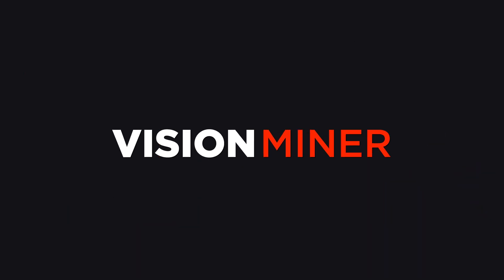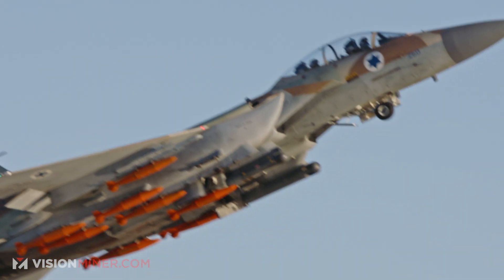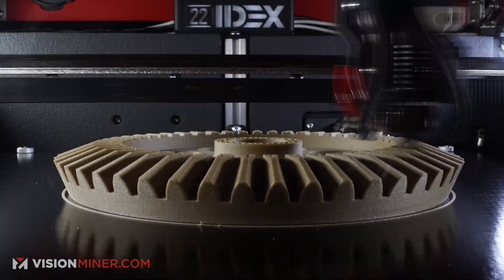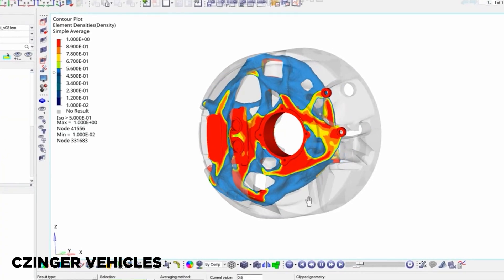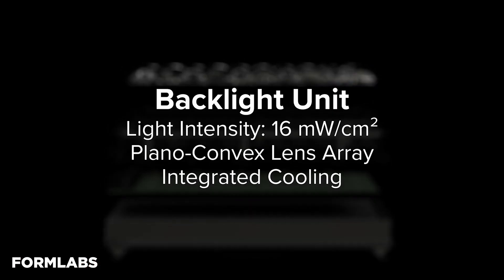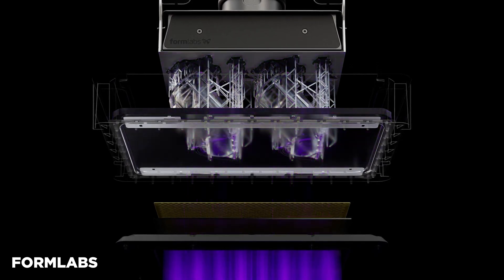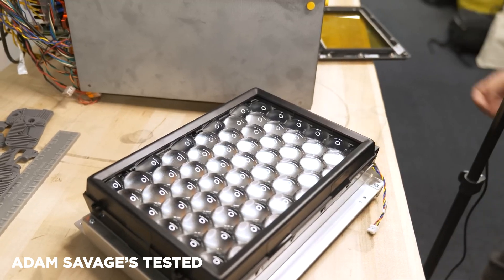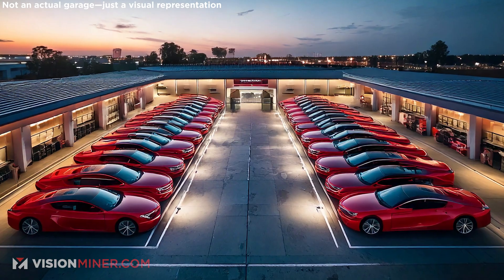The Future of Manufacturing: Lessons from Divergent 3D and Beyond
In this episode, we dive deep into the transformative power of additive manufacturing and how companies like Divergent 3D are reshaping industries. From the fully 3D-printed Czinger hypercar to advanced software solutions that predict thermal expansion and contraction in metal printing, we explore the technological advancements pushing the boundaries of what’s possible.

How Divergent 3D is revolutionizing metal printing beyond just building cars.

The flexibility of additive manufacturing in switching between industries without retooling machines.

The financial and material risks associated with high-end prints using materials like PEEK, Inconel, and Titanium powder.

The role of advanced software in reducing print failures through precise thermal predictions.

Insights into FDM vs. Metal 3D Printing Software and key players like Velo3D and Materialise.

Why scaling a 3D printing business isn’t always about massive funding but building sustainable operations.

Resources Mentioned:
Tested by Adam Savage – An in-depth look at Formlabs’ Light Engine technology.
The evolution of desktop metal printing and the future of affordable, high-precision machines.

 • Additive Manufacturing Enthusiasts
 • Engineers & Designers
 • Tech Innovators
 • Entrepreneurs in 3D Printing

Chapters:
0:00 - intro
0:09 - Rethinking Manufacturing with Divergent 3D
4:23 - What's Happening to Markforged and Desktop Metal?